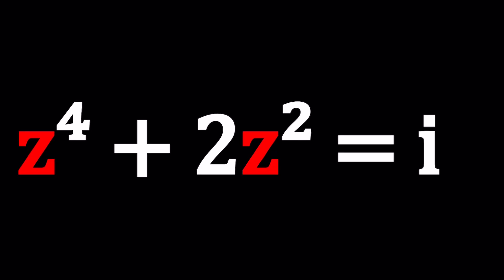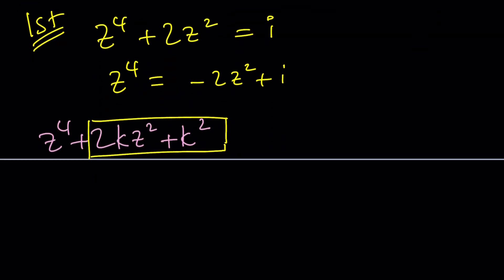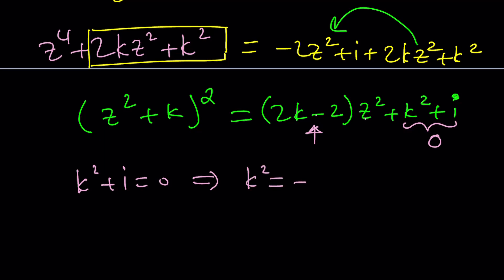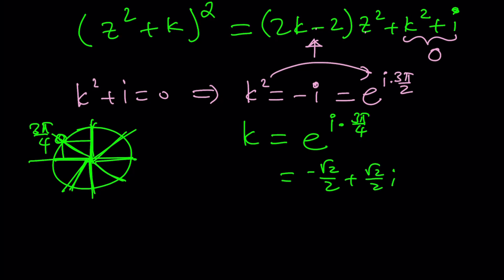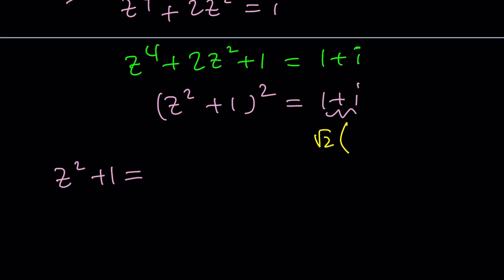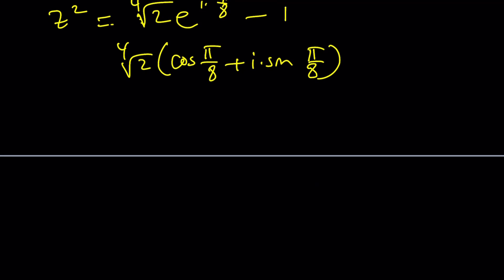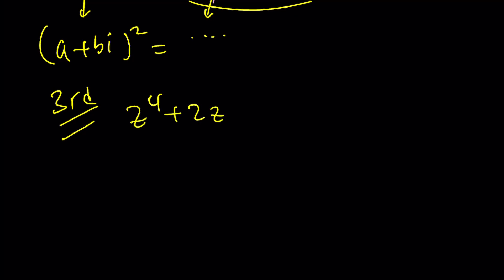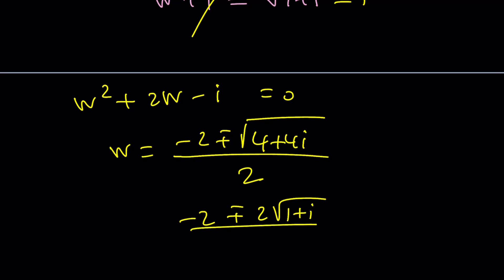A Nice Quartic Equation | Problem 401